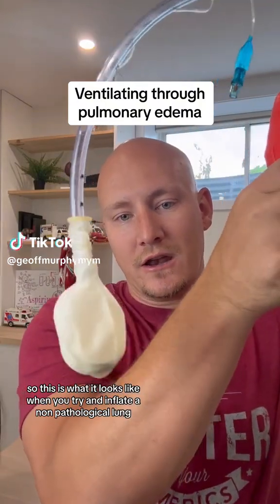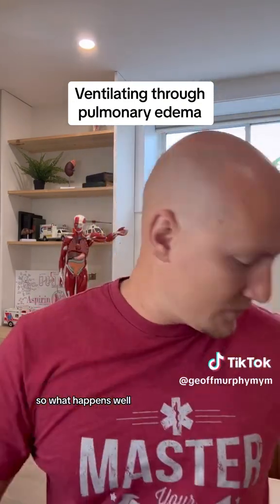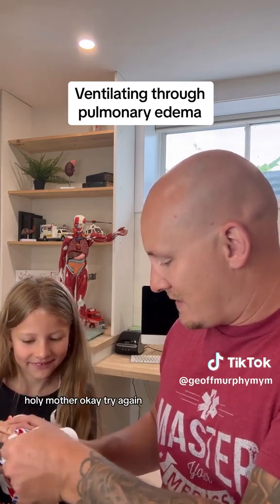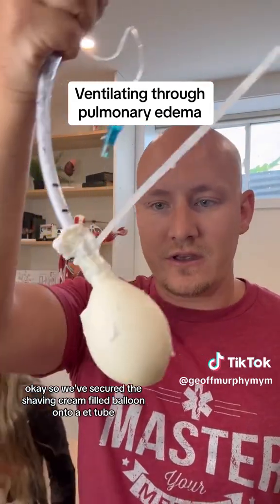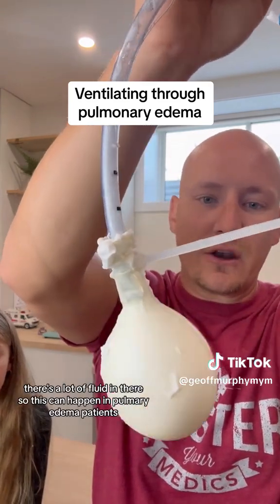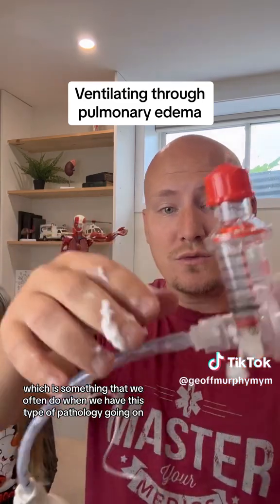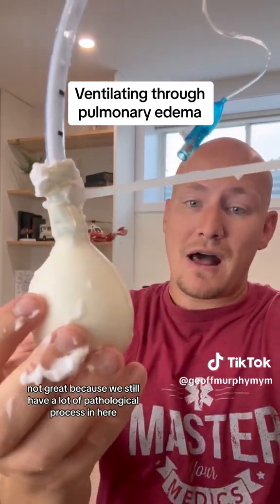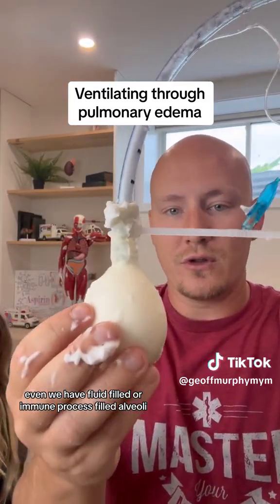Ventilating through pulmonary edema